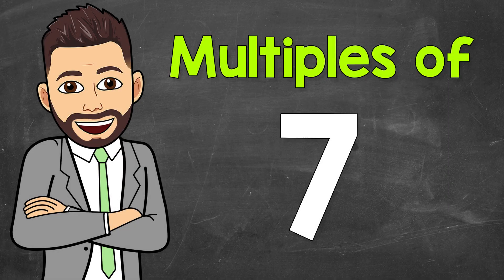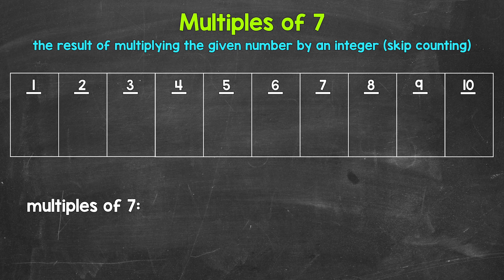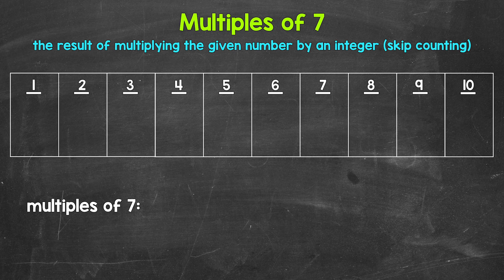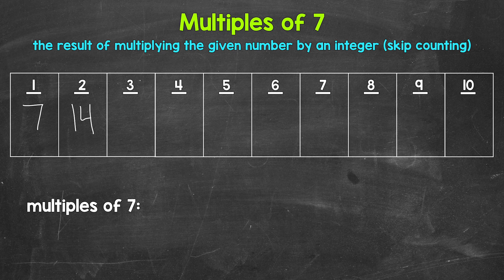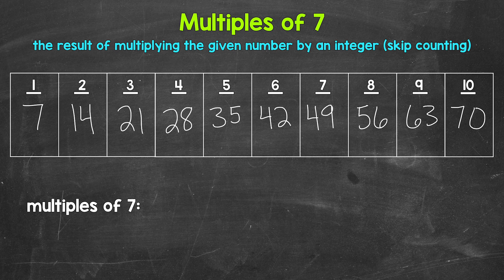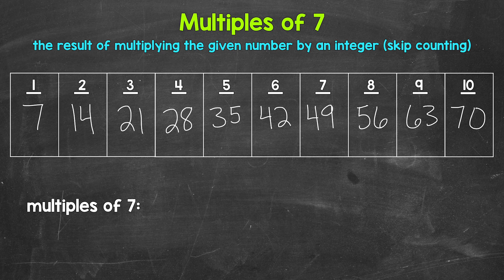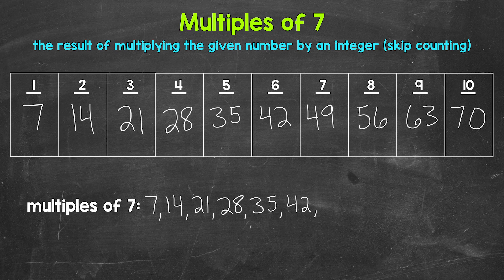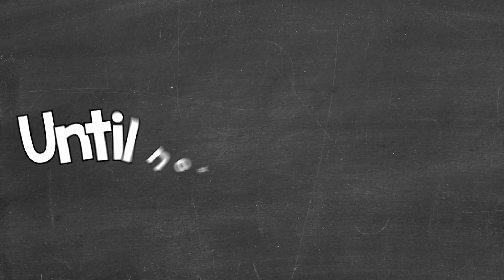Multiples of 7 | Math with Mr. J